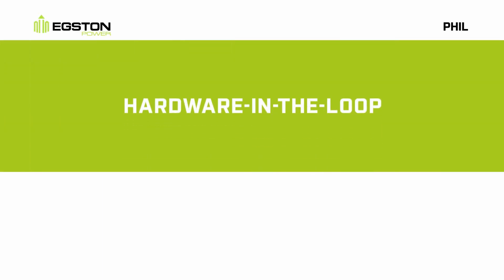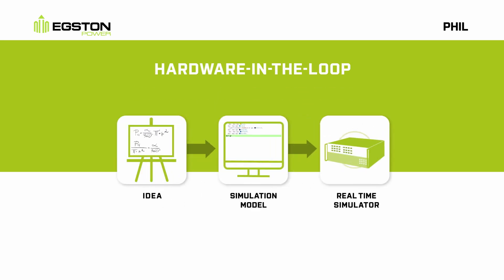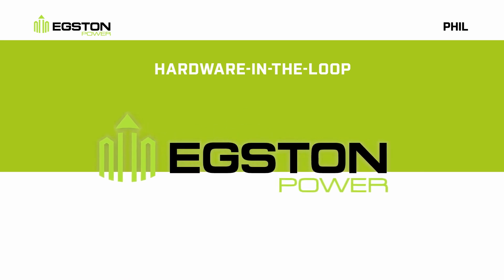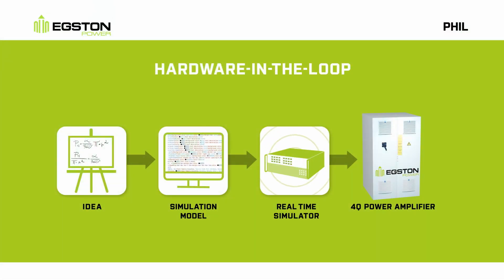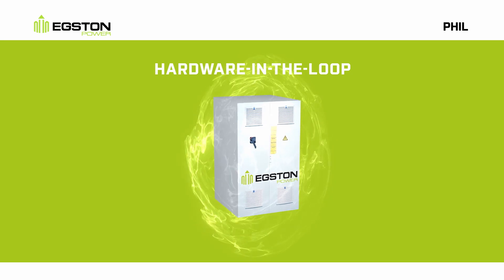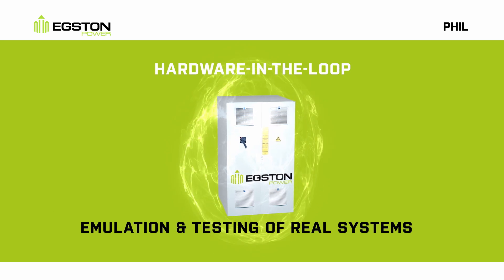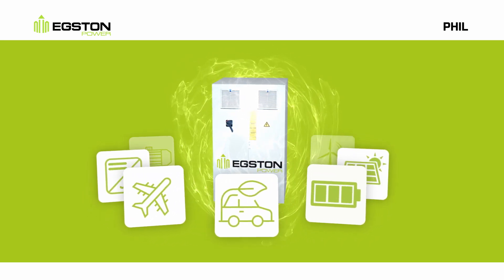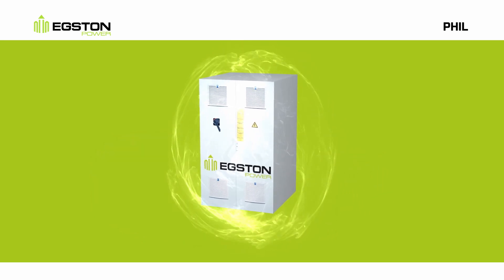Tech Explainer Video about "Power Hardware-In-the-Loop" by EGSTON Power Electronics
Tech Explainer Video Power Hardware-In-the-Loop by EGSTON Power Electronics